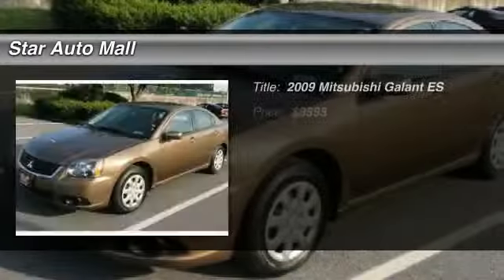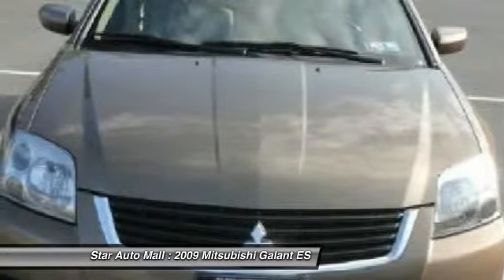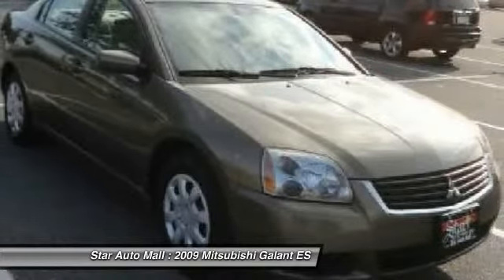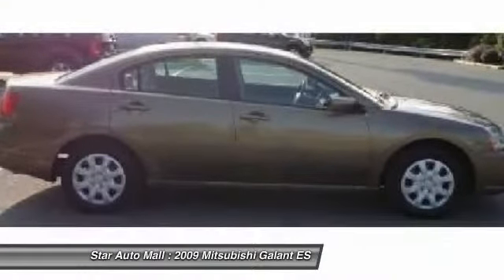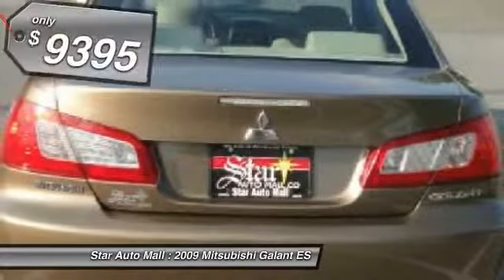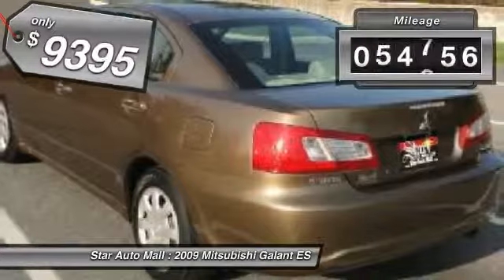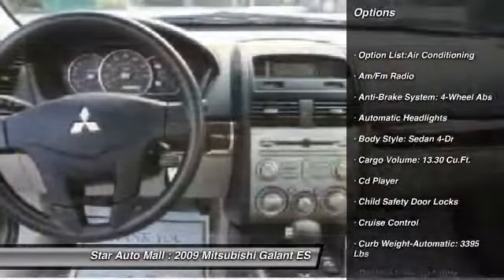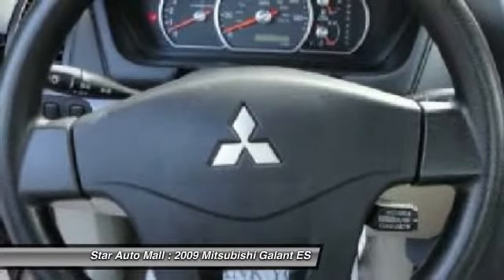2009 Mitsubishi Galant ES Bethlehem PA 18020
2009 Mitsubishi Galant ES